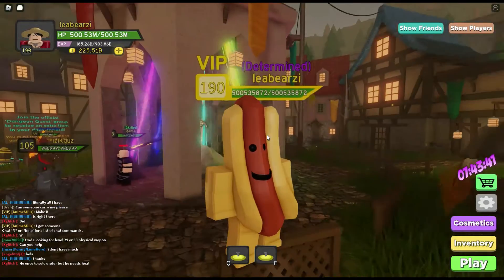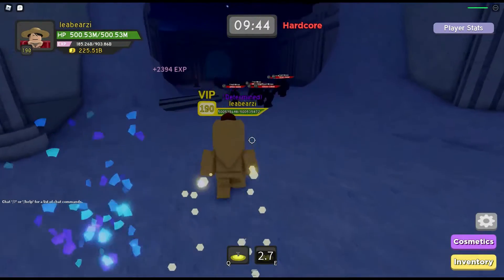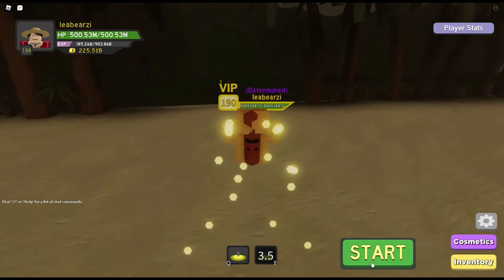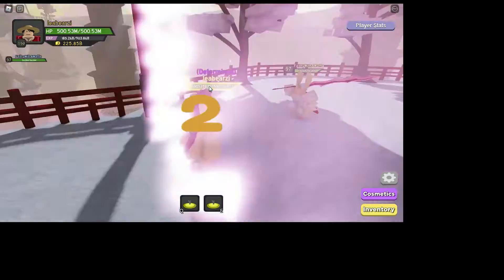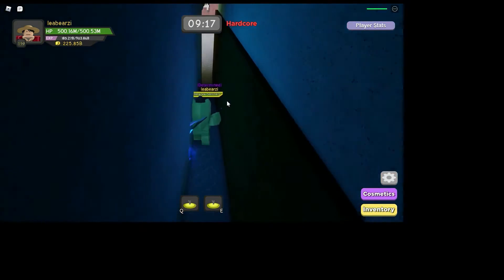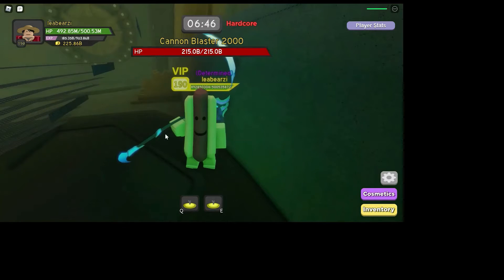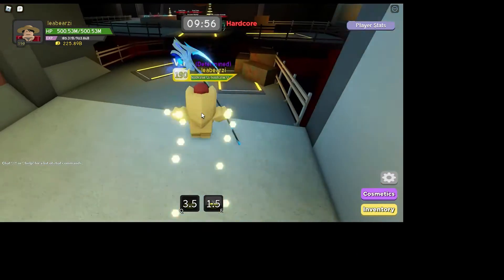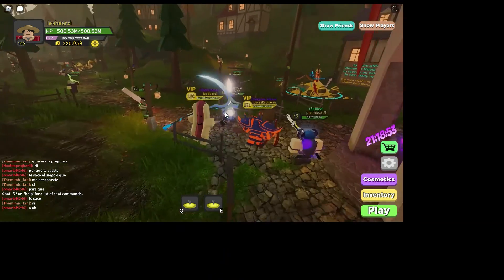How to Find all the Eggs in Dungeon Quest [Roblox]